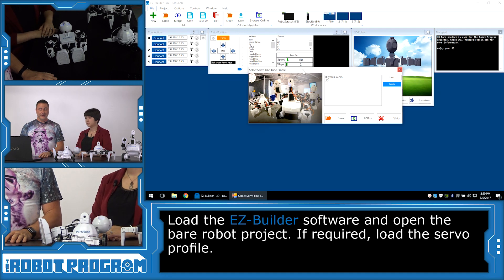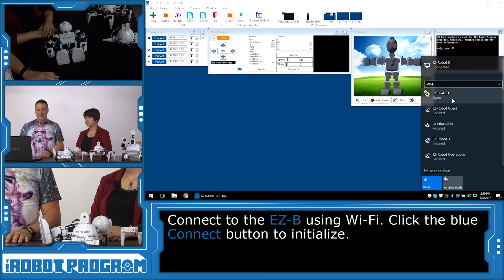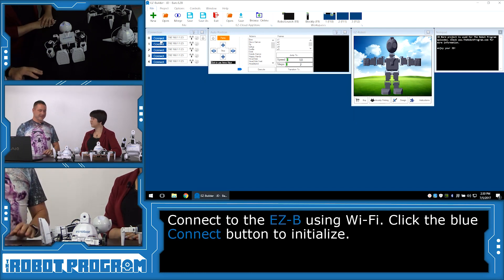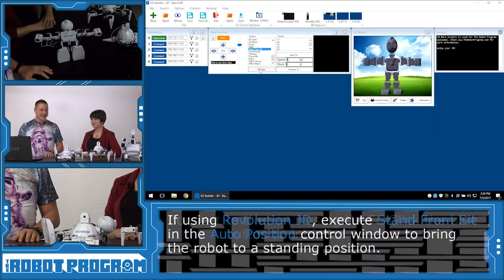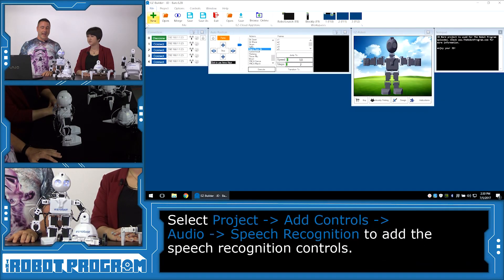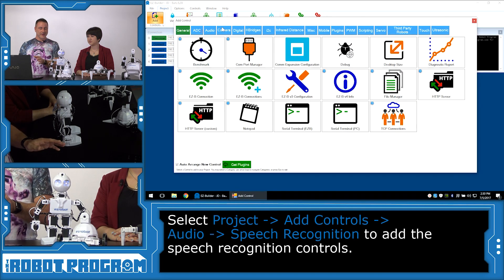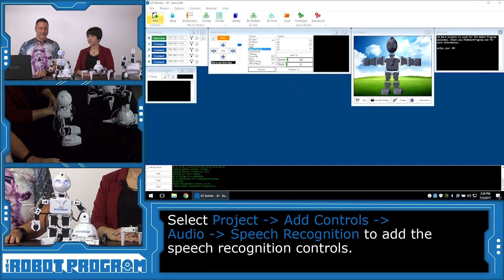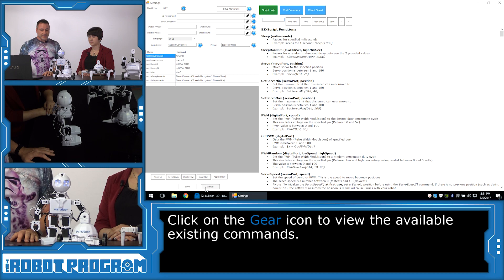The Robot Program 045 - Control Robot With Speech Recognition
In this Episode Robot Overlord DJ Sures and Professor E demonstrate how to control your robot using speech recognition.